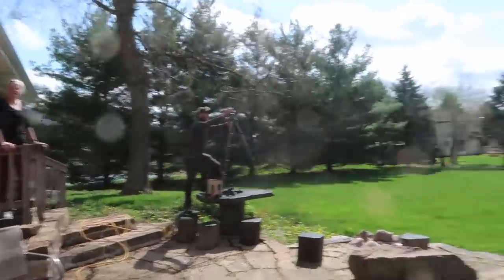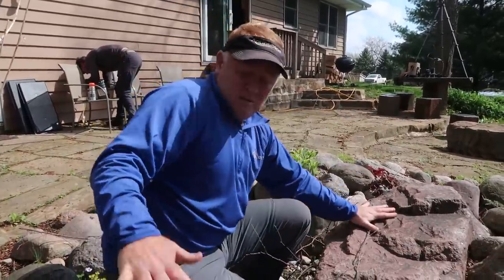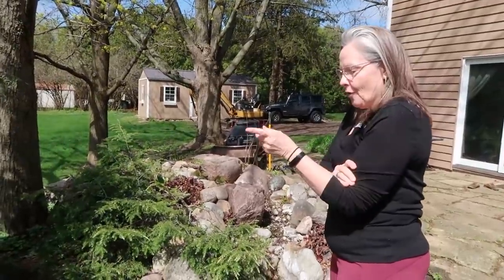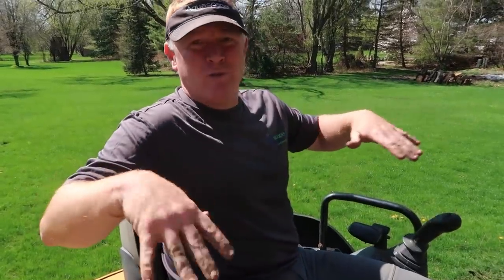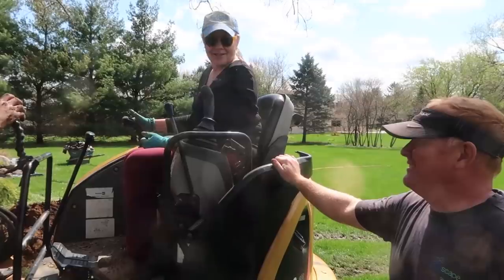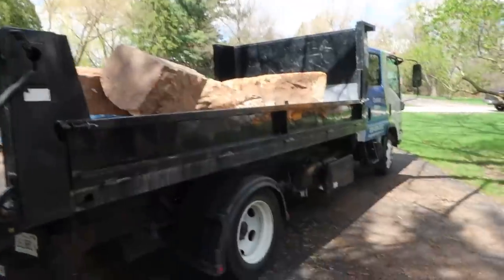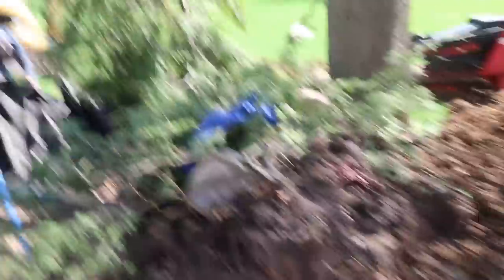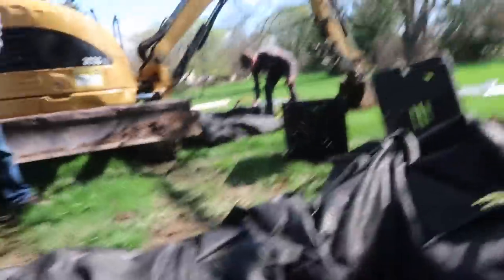*Pondless Waterfall* Rehab for Aquascape President - Part 1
After 20 years, we're giving Colleen's Pondless Waterfall® a facelift! Believe it or not, this feature was built before AquaBlox® even existed!